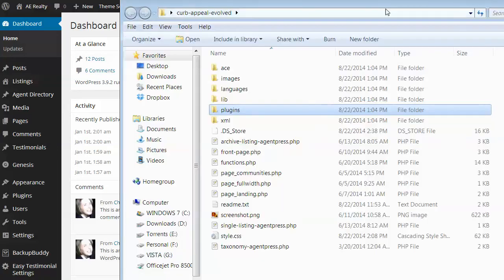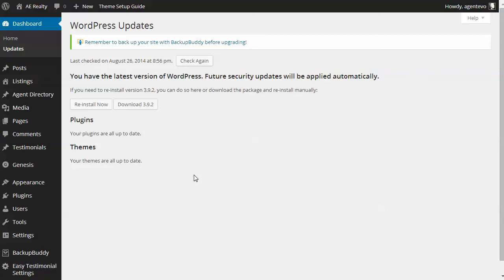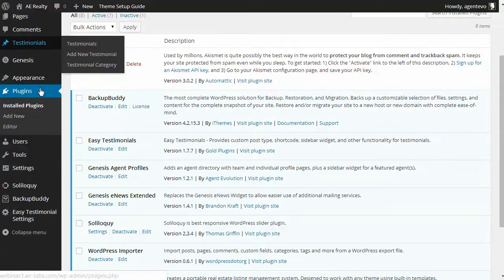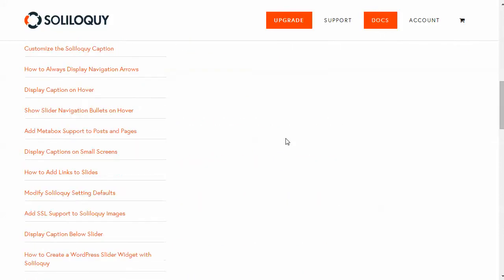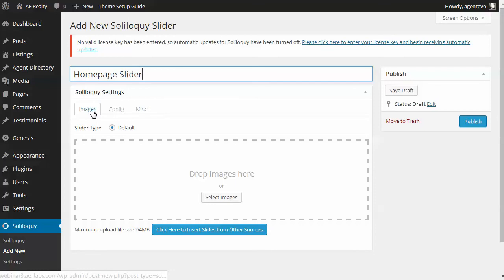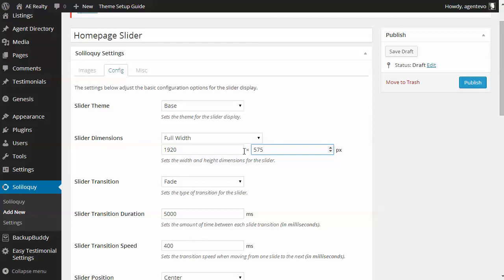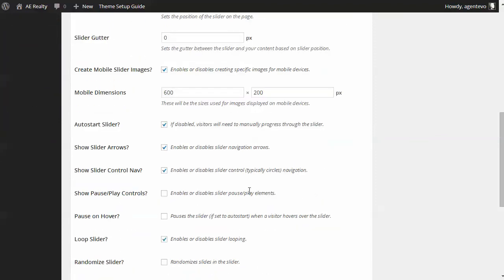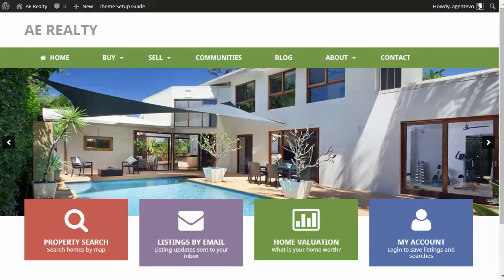Soliloquy Slider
How to install and configure the Soliloquy slider